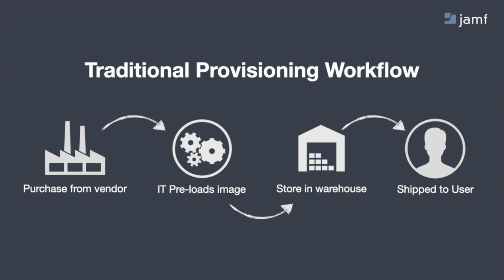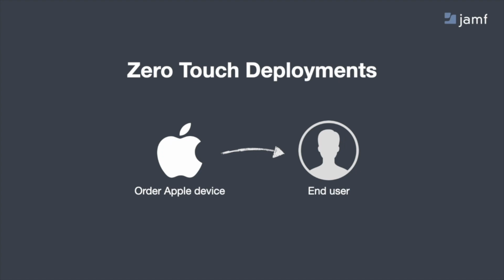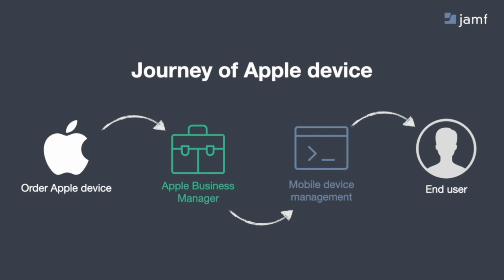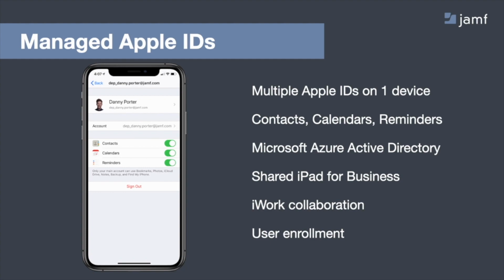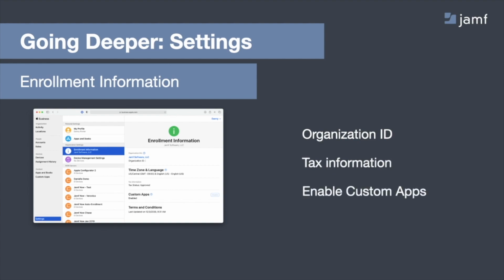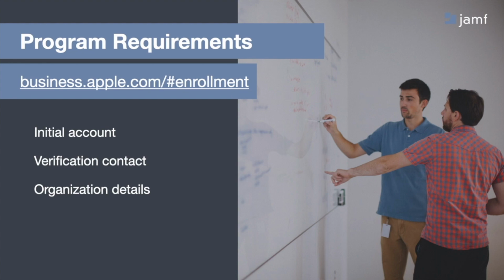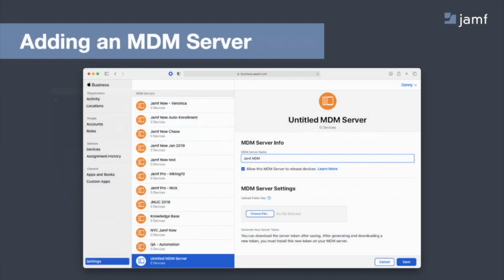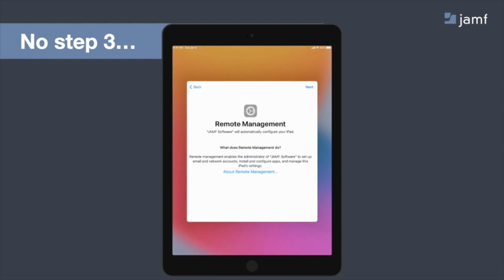What is Apple Business Manager?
Apple offers many tools and services that make it easy to set up and leverage Apple devices for work, whether employees are at home or in the office. IT administrators can utilize helpful functionalities and manage users, content and devices from a web-based portal called Apple Business Manager.

In our webinar, What is Apple Business Manager, you’ll learn everything you need to know about Apple Business Manager and how to get started with it.

We’ll show you:
- An overview of Apple tools and services for businesses
- A guided walk-through of the Apple Business Manager portal
- How to set up your Apple devices in Apple Business Manager
- How to enroll devices in a mobile device management (MDM) solution

Get a comprehensive overview of how to get started with Apple Business Manager.